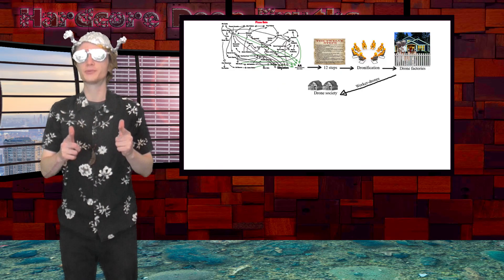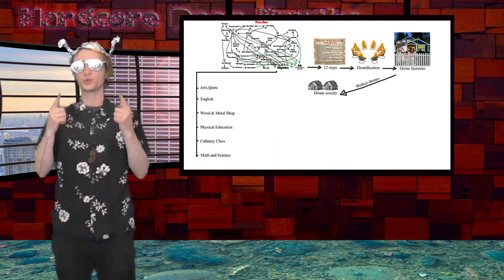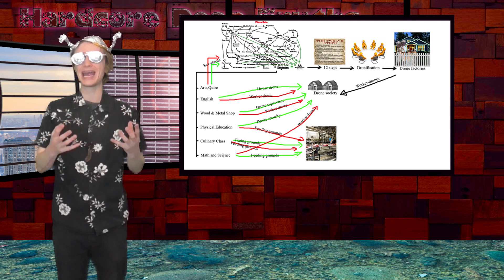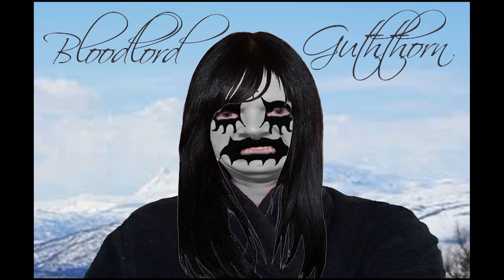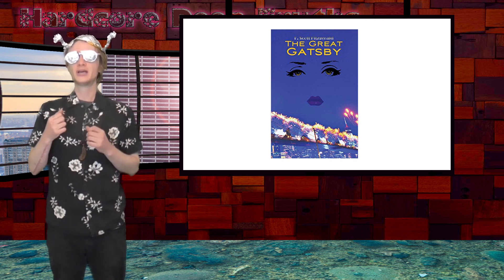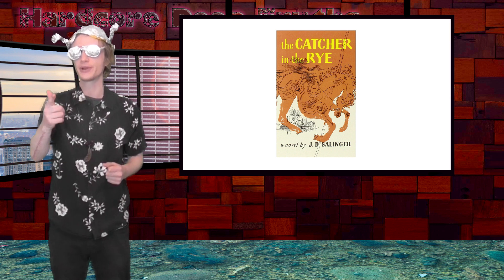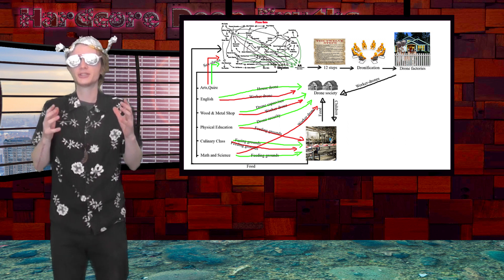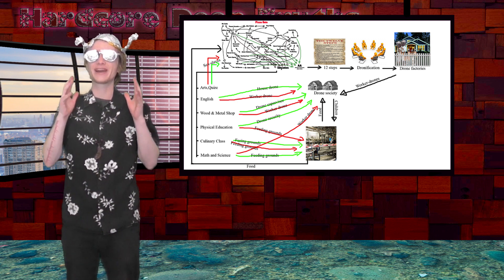How Pizzagate controls Education (Hardcore Deep Truths)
Pizzagate pedophiles have infiltrated our schools!